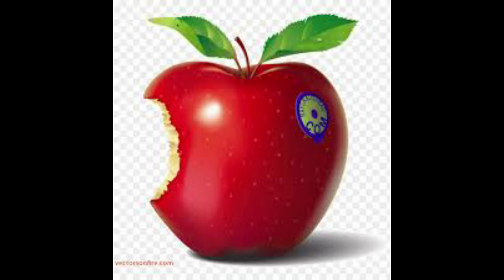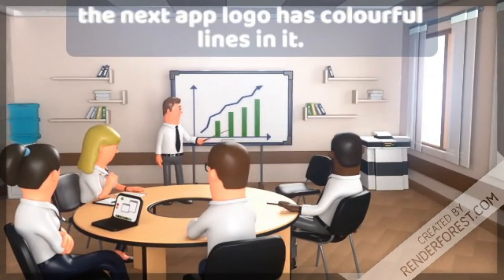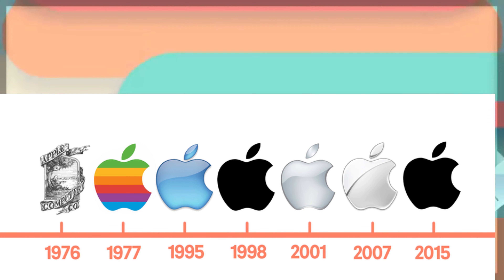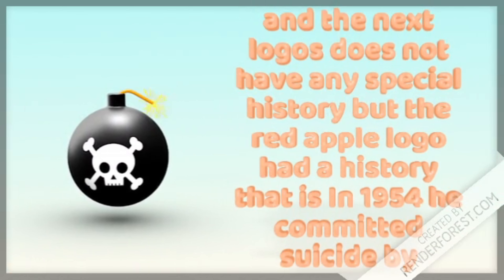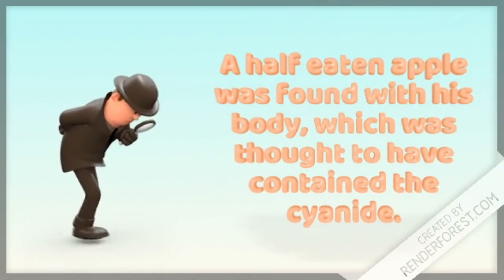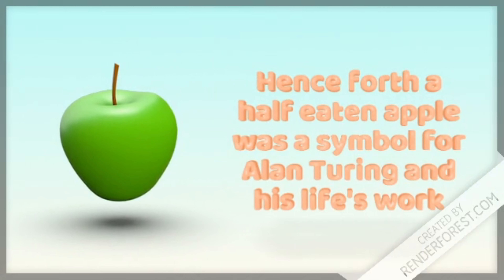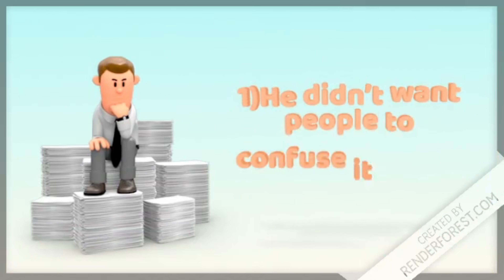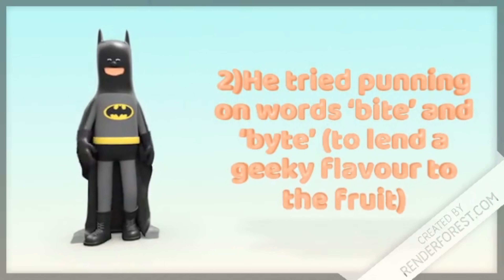History of apple logo!!!!